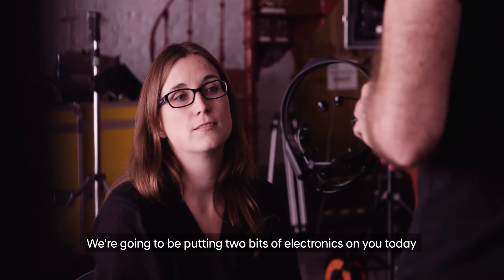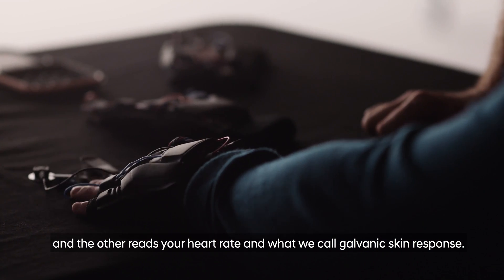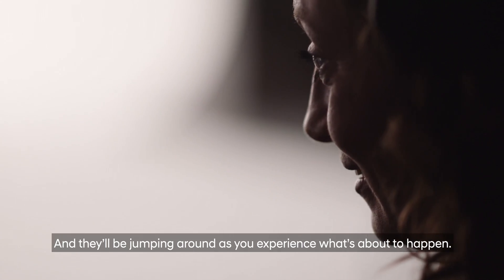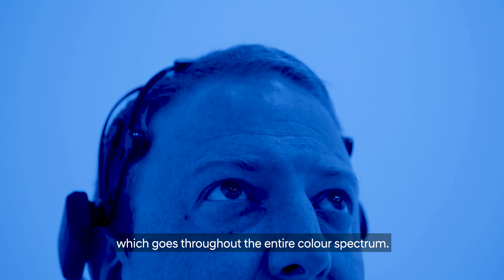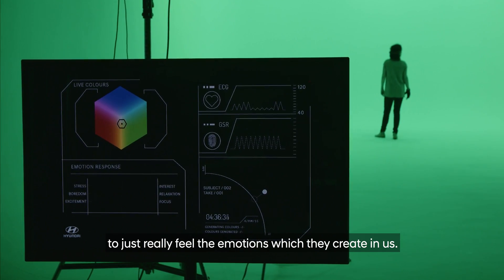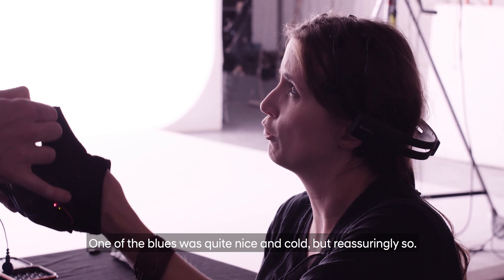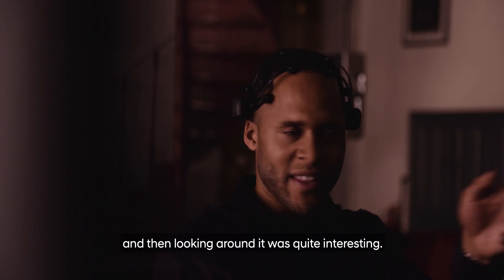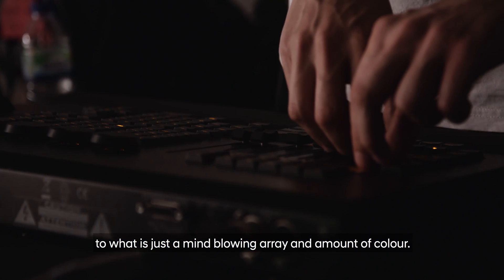Hyundai: How We Discovered The Most Positive Colour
Did you know that colour can affect our emotions? Using EEG and bio-sensory feedback, we set out to find a positive colour with the potential to uplift us in our grey-filled environment.